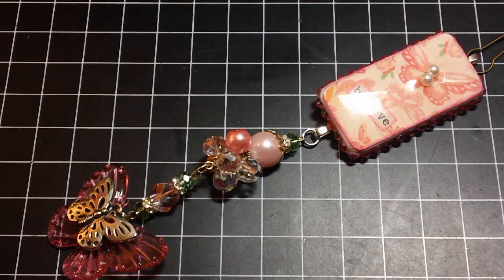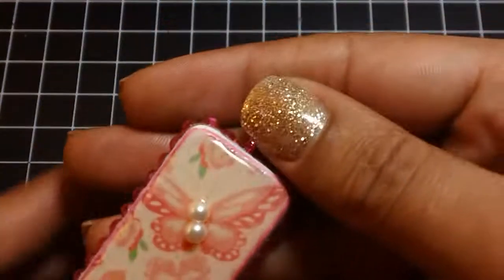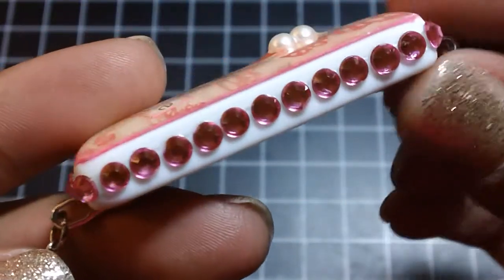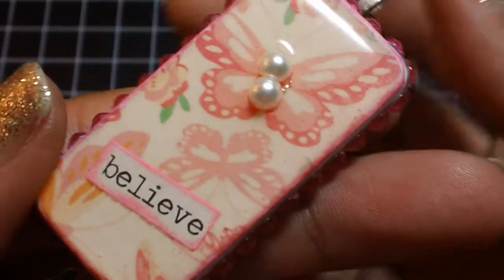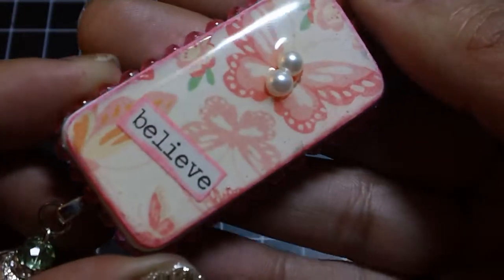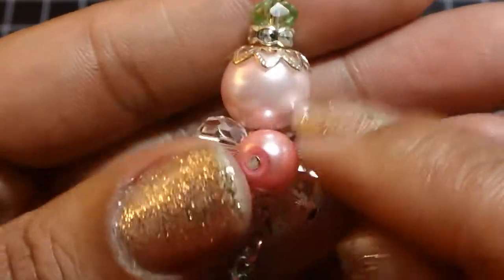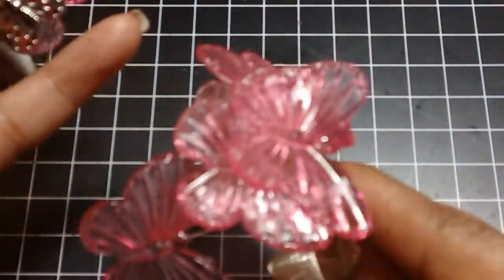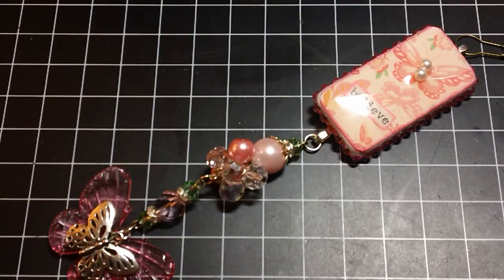Altered Domino Charm~Beautiful Butterfly!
Altered domino charm I created for my friend Muriel (MsCooperscoop) as a "Thank You" for a charm she made for me a few months back. I hope she likes it!

Glue on bails